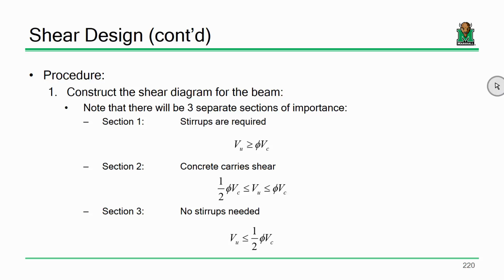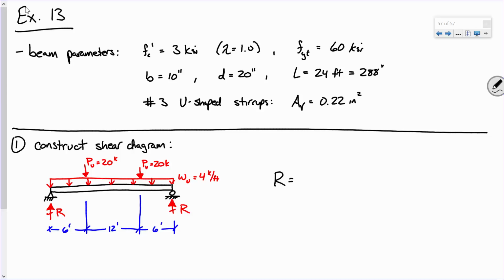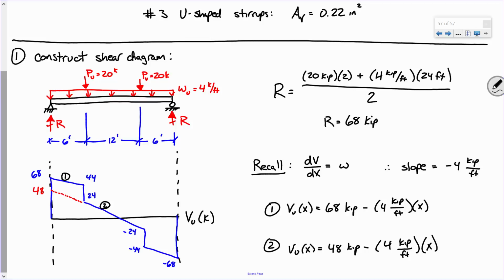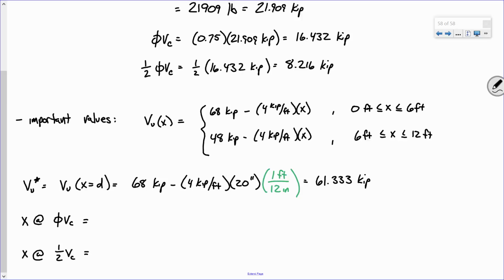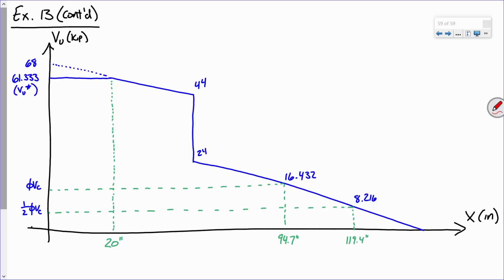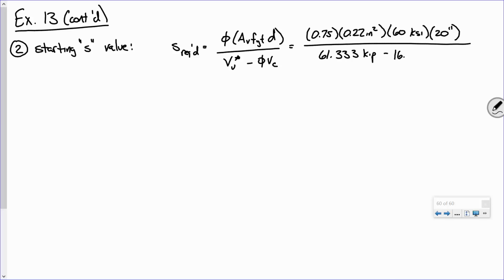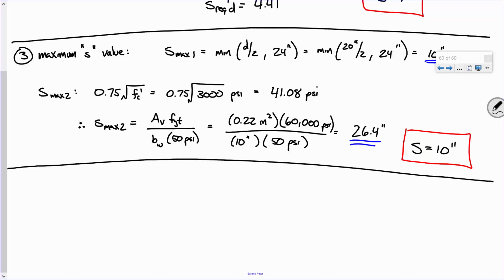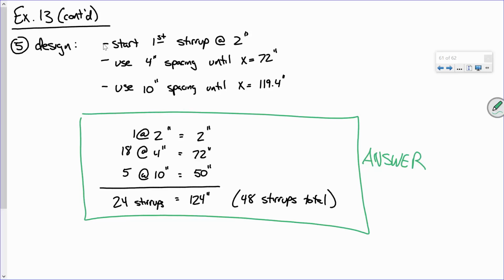CE 413 Lecture 22: Shear Design of R.C. Beams [cont'd] (2016.03.16)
- Simply-Supported Beam with Point Loads